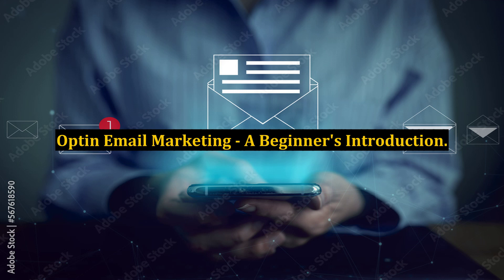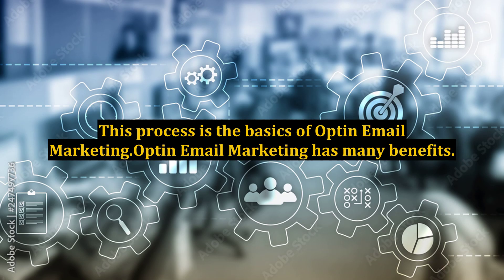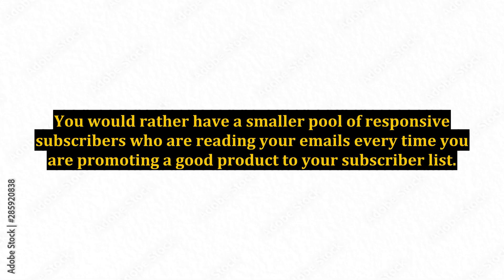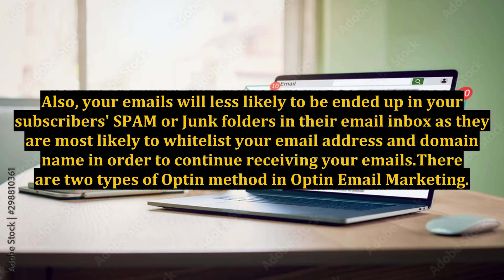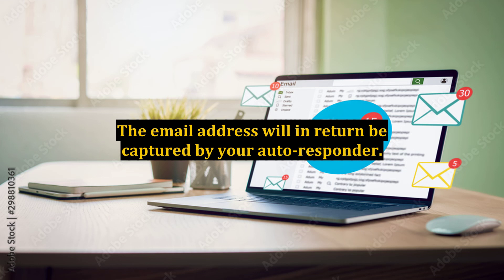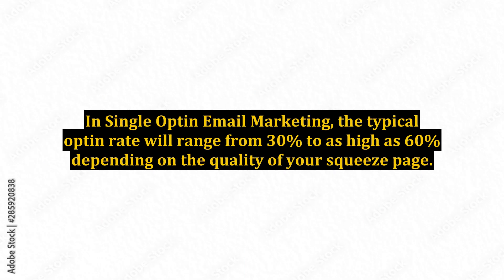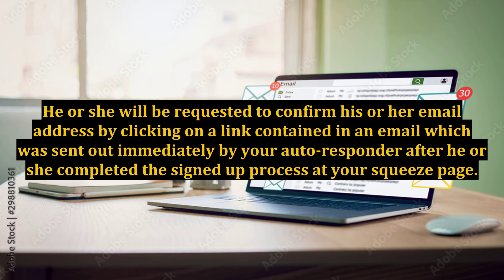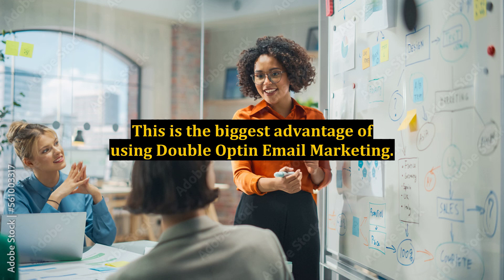Optin Email Marketing - A Beginner's Introduction